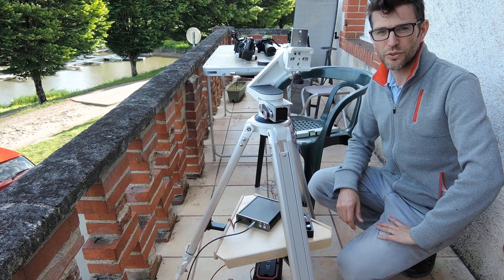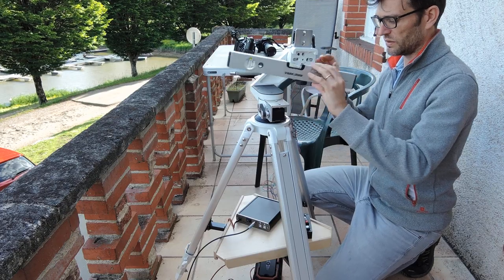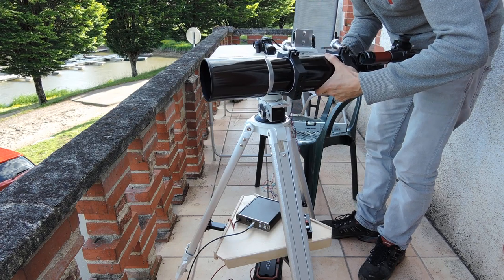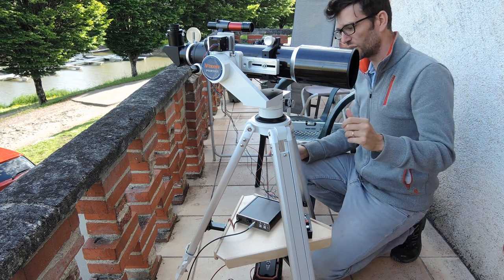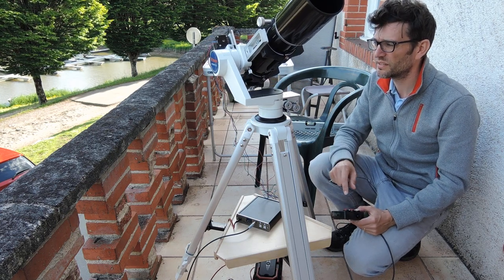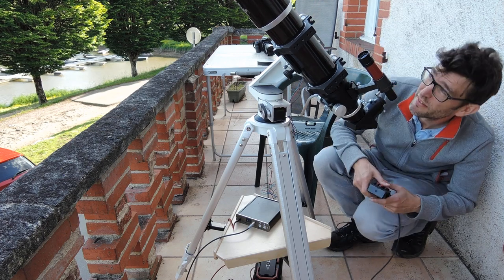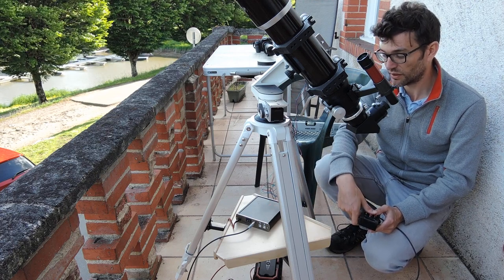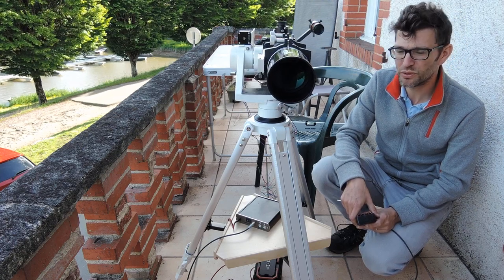TeenAstro Alt Az goto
The video presents the TeenAstro Beta version for alt Az mount and Equatorial mount.
The mount is a Vixen Porta II